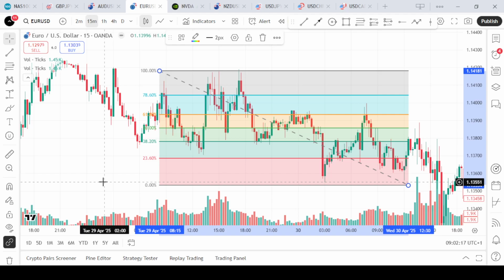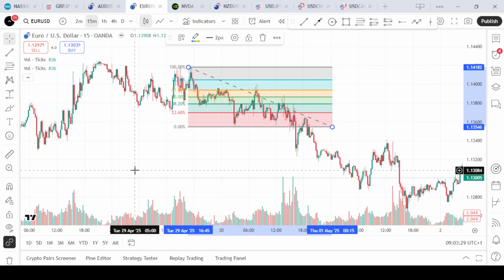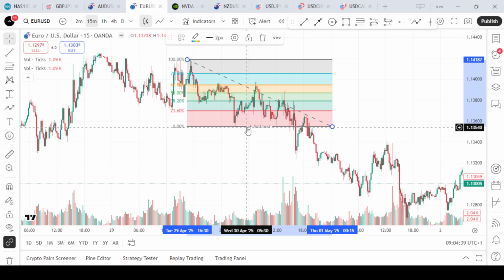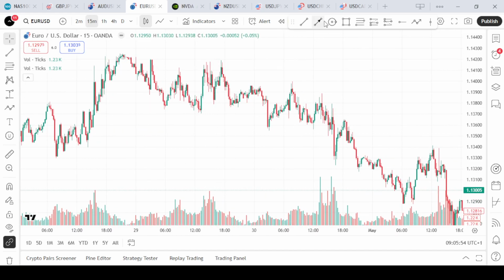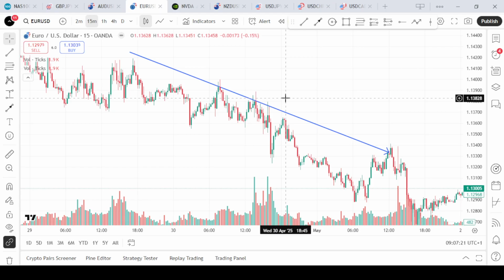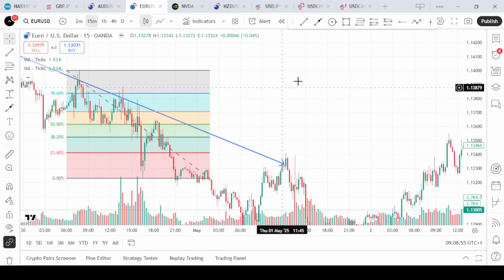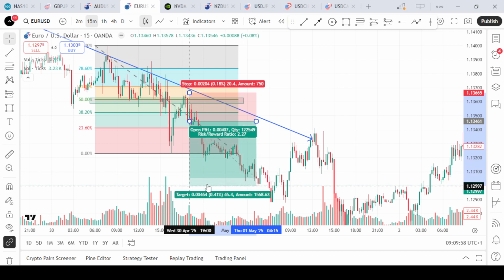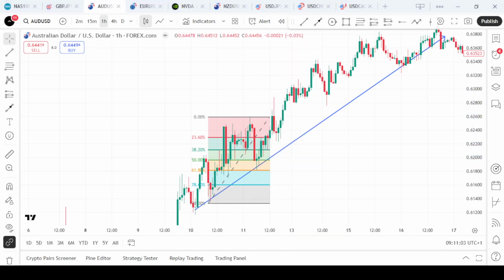Master the Fibonacci Day Trading Strategy – Unlock the Ultimate Steps for Winning Trades!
In this video, we break down the Fibonacci day trading strategy and show you how to use Fibonacci retracement levels to identify key areas of support and resistance. Learn how to apply this tool step by step, from identifying trends to setting entry and exit points with precision.

This strategy is perfect for day traders looking for a structured approach to analyzing market movements. We’ll also discuss how to combine Fibonacci levels with other indicators like RSI or MACD for better confirmation.